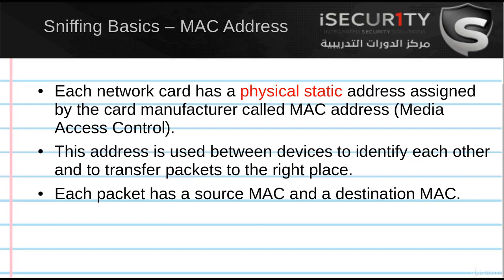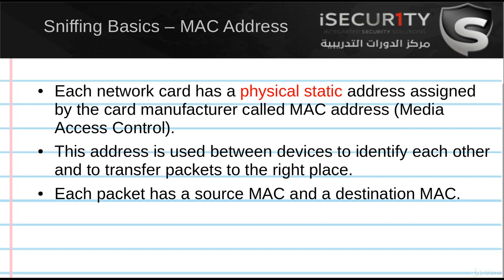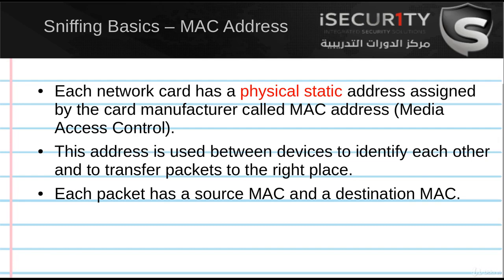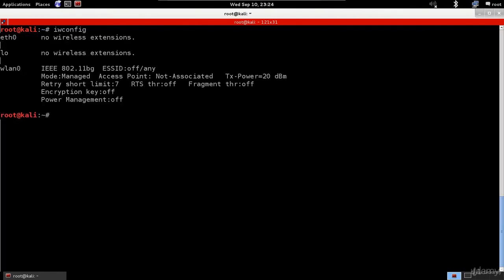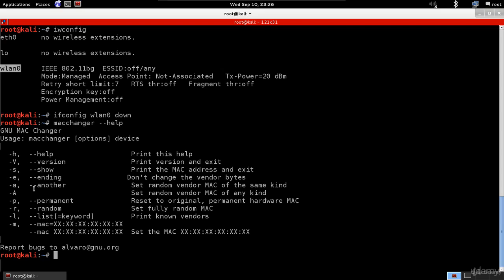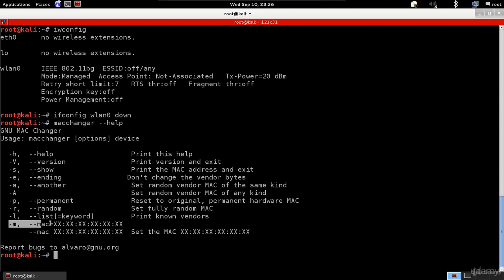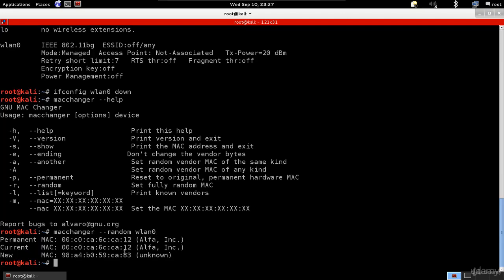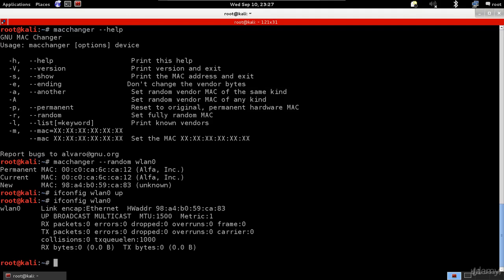What is MAC Address & How To Change It (Wifi corse Ep05)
*What is MAC Address  How To Change It

*Educational content

*Wifi Ethical hack course